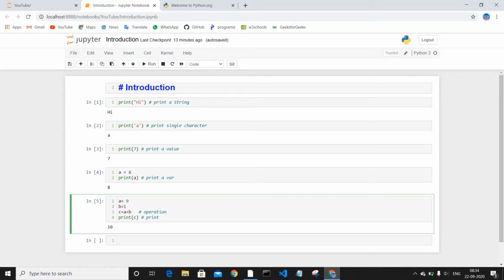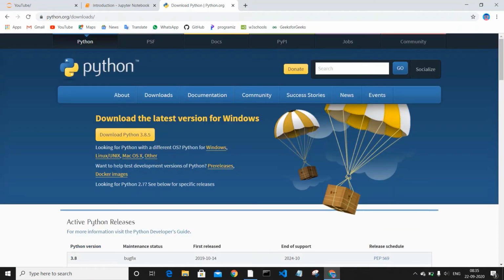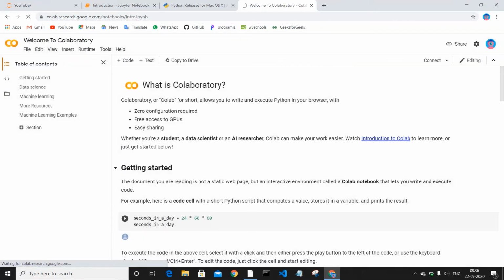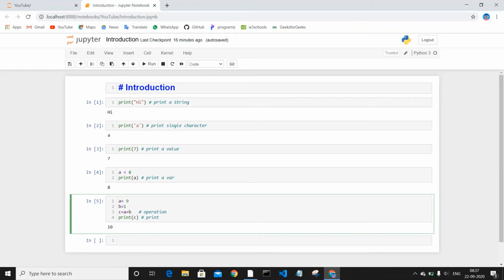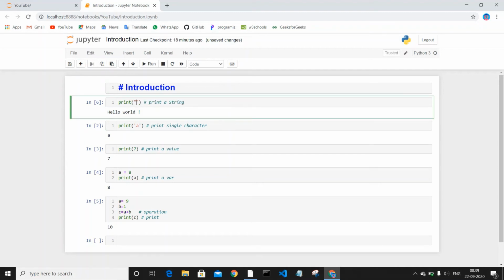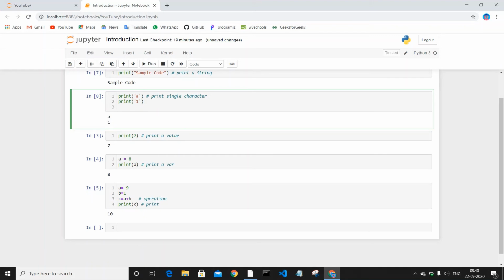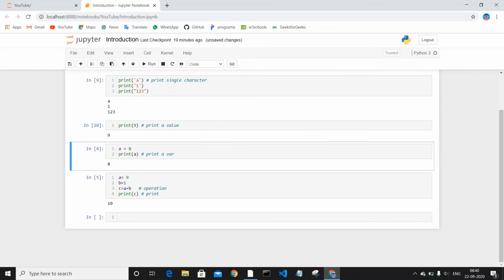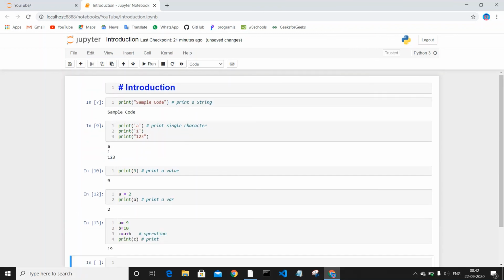Introduction in Python Programming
Over view on Python Language